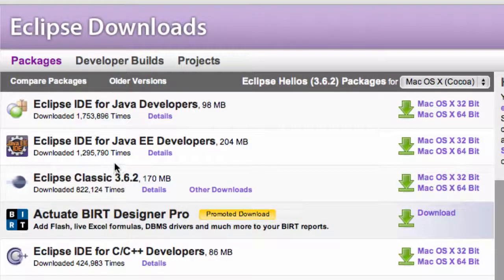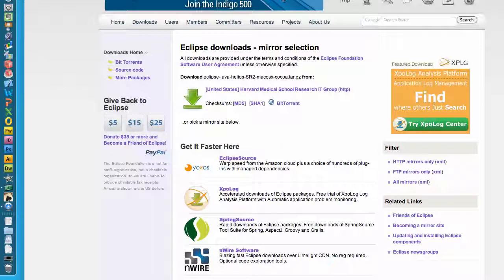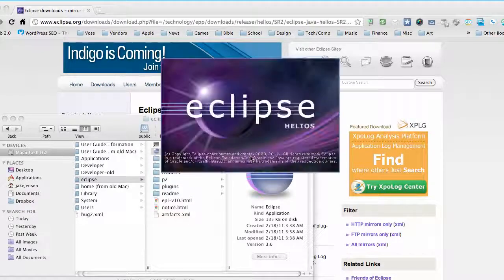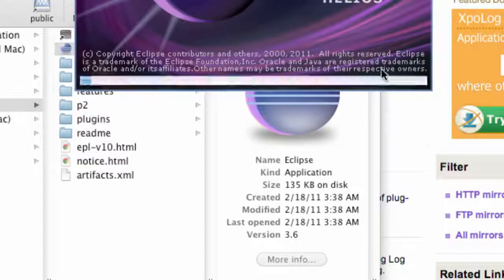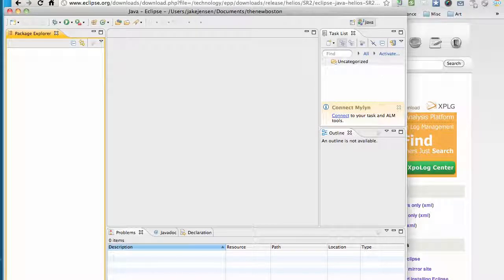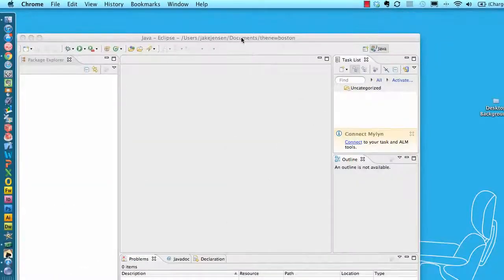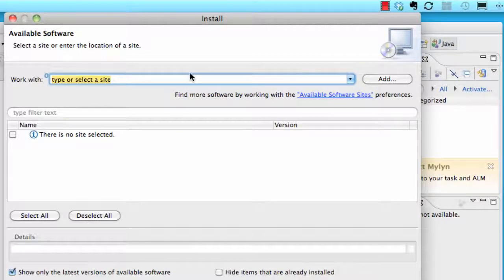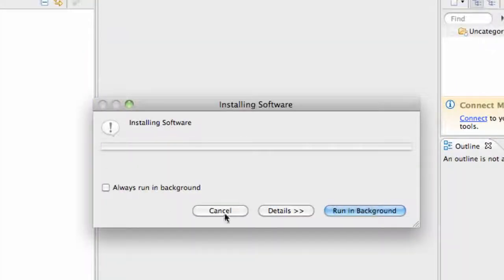Android Application Development Tutorial 2 Installing Eclipse and Setting up the ADT YouTube